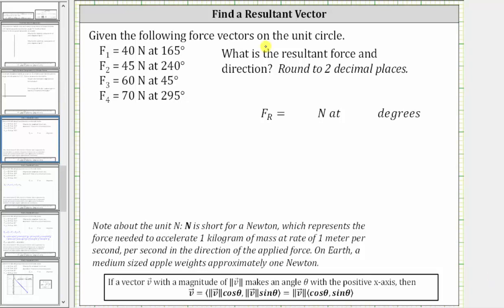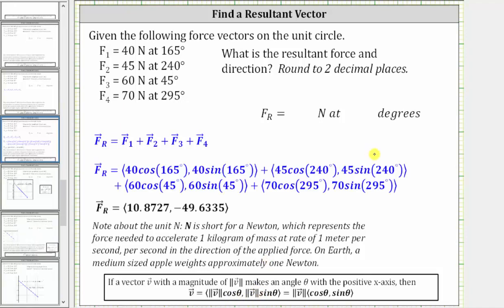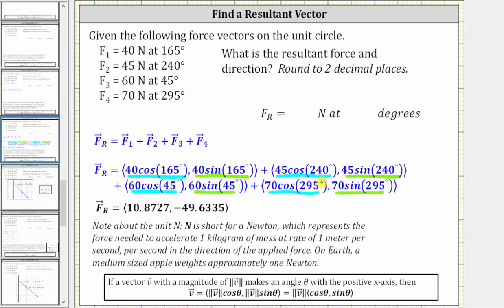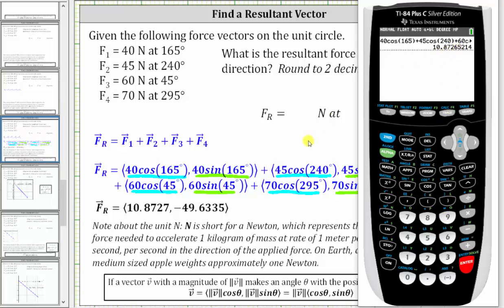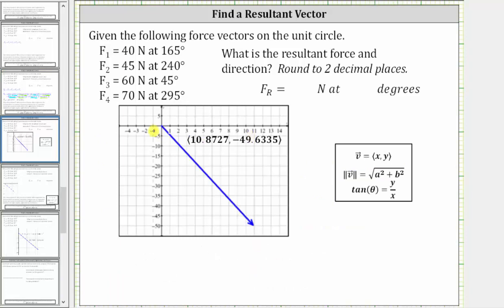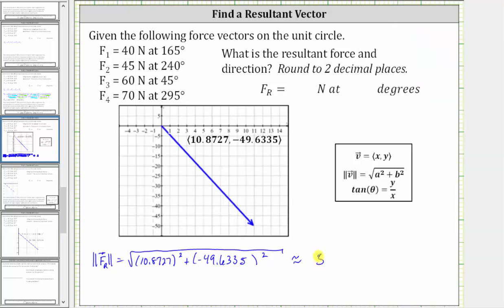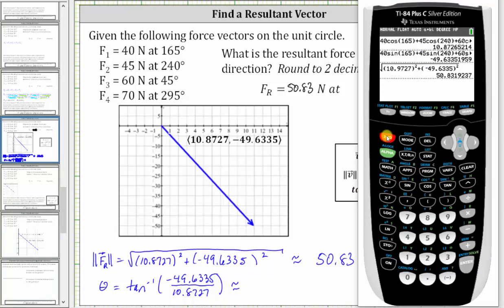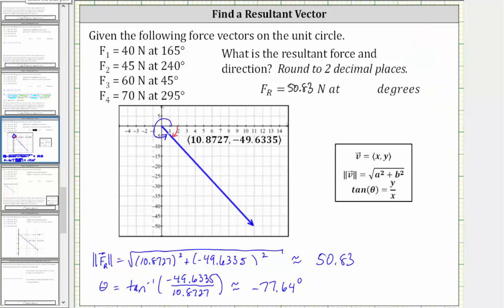Find the Resultant Force and Direction of 4 Force Vectors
This video explains how to determine the resultant force and direction of 4 force vectors.